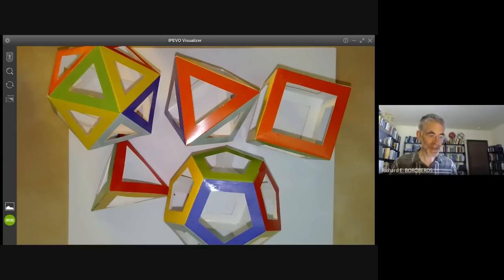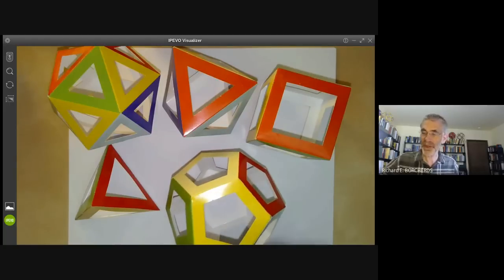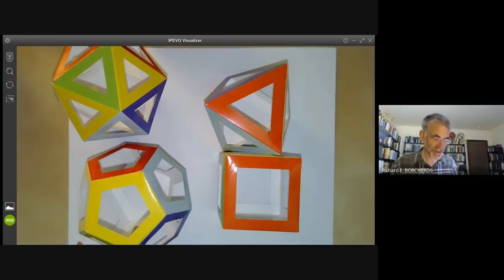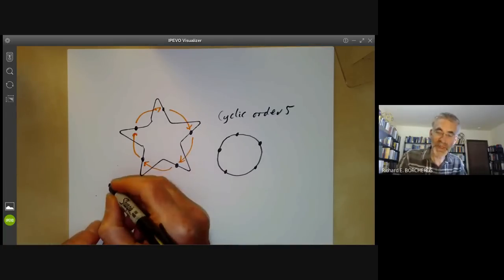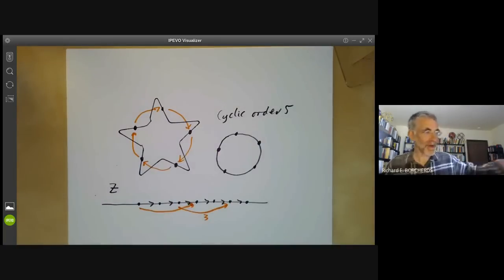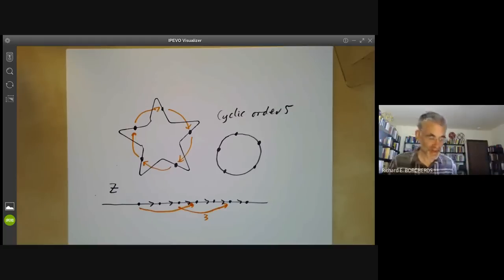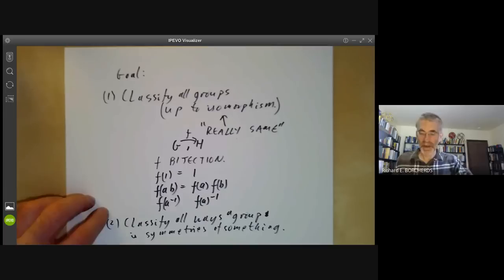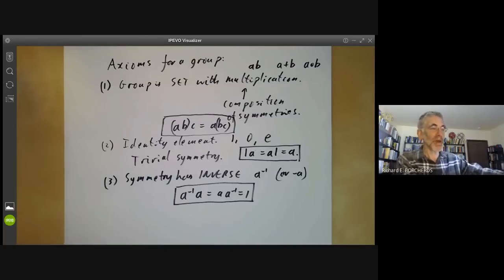Group theory 1: Introduction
This is lecture 1 of an online mathematics course on group theory.
This lecture defines groups and gives a few examples of them.